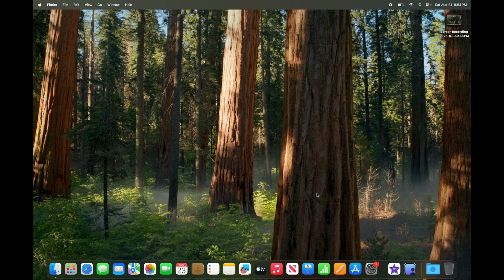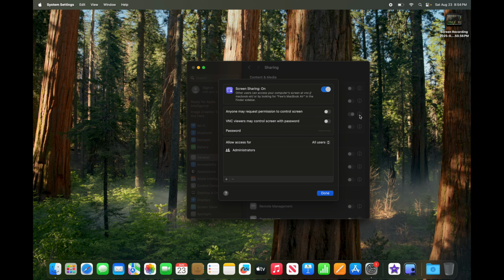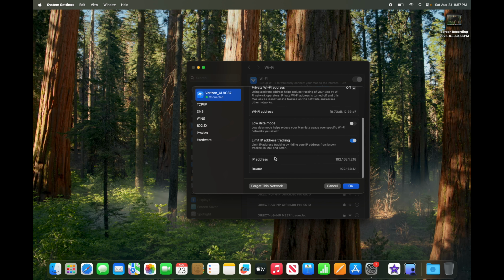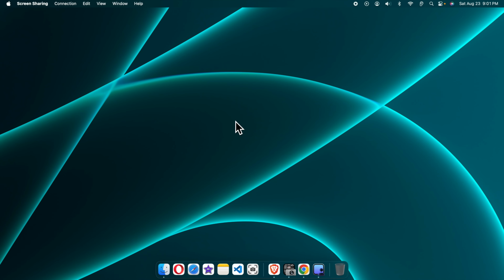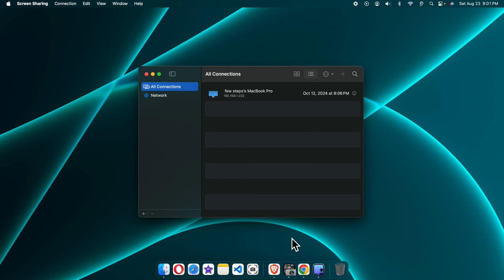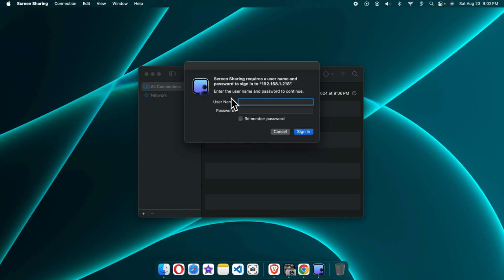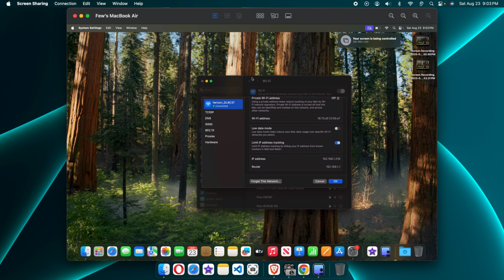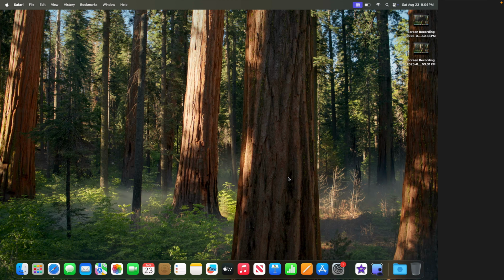Access Mac Remotely Easy Guide! | How I Remotely Access Another Mac …The EASY Way!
How to Remotely Access Another Mac — Easy Step-by-Step Guide!

Learn the easiest way to remotely access another Mac from anywhere. Follow this simple step-by-step guide to control your Mac like you’re sitting right in front of it.